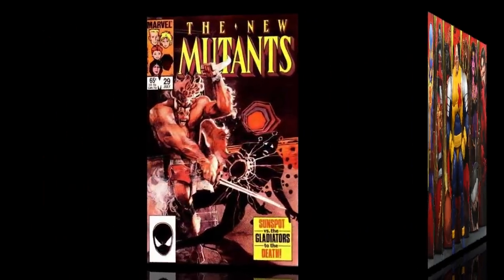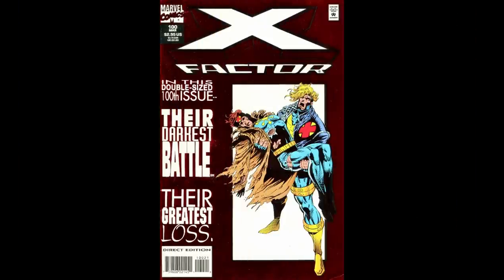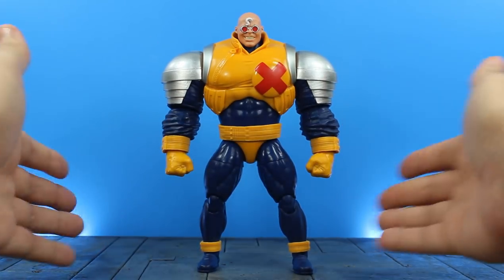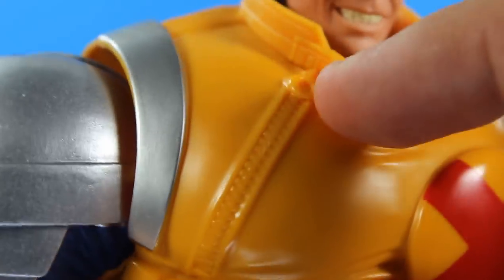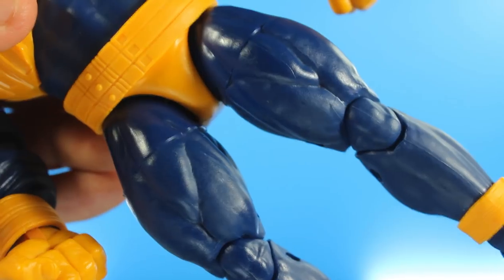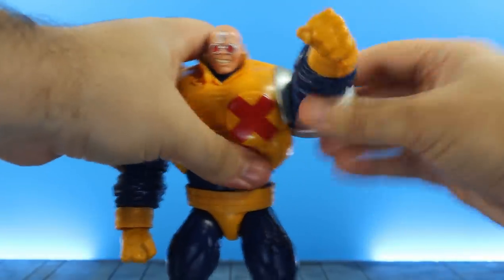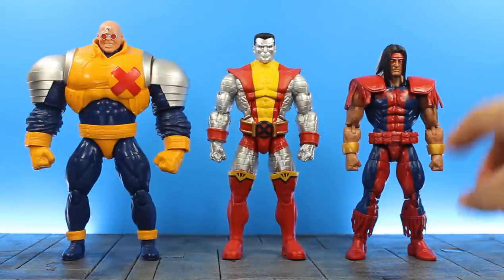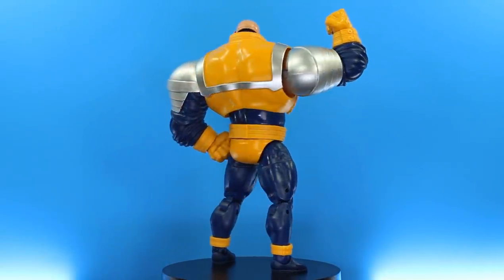MARVEL LEGENDS STRONG GUY X-MEN/DEADPOOL WAVE (STRONG GUY BAF SERIES) REVIEW + STORY TIME!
Link to BBTS to get your Marvel Legends Deadpool (Strong Guy BAF Series) Wave